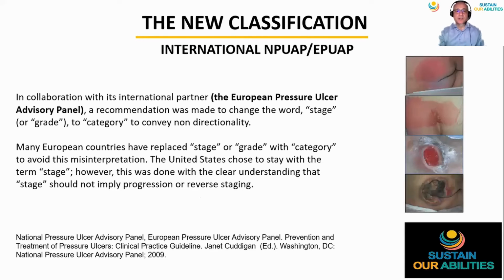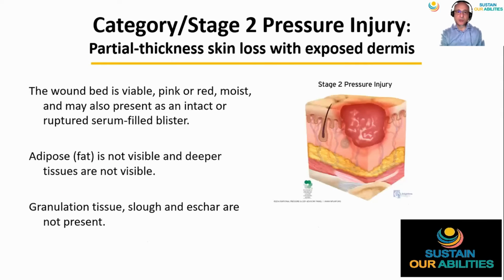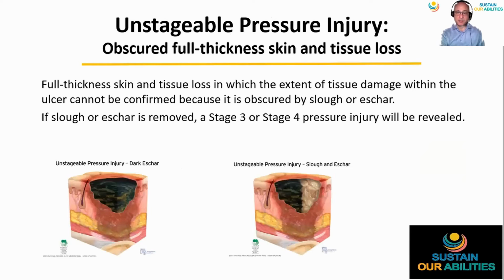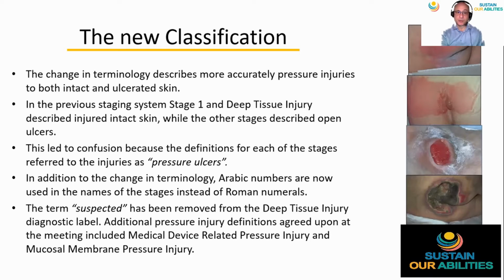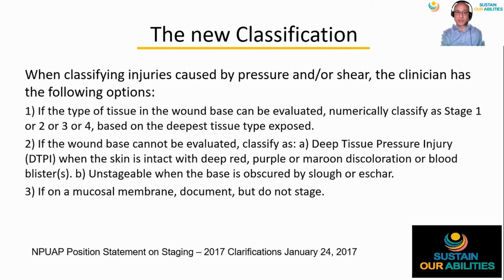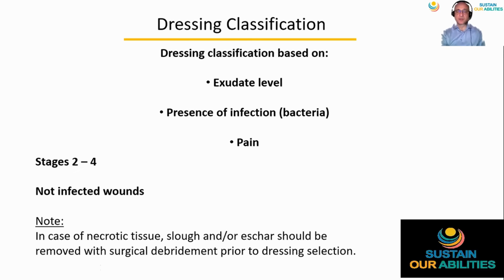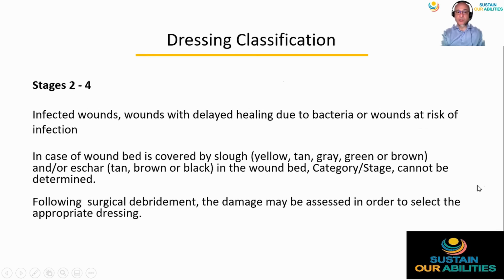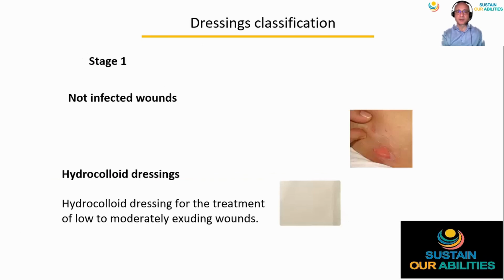Pressure injuries: classification and dressings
Dr. Yannis Dionyssiotis